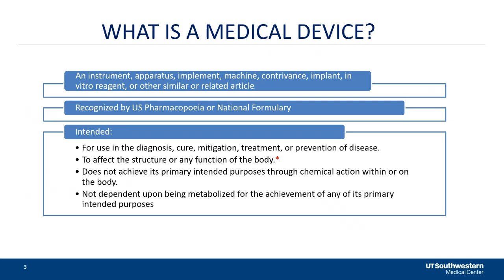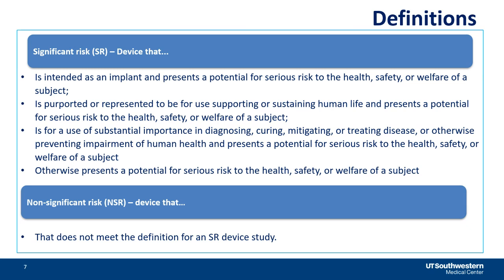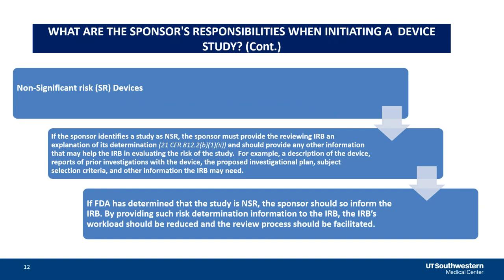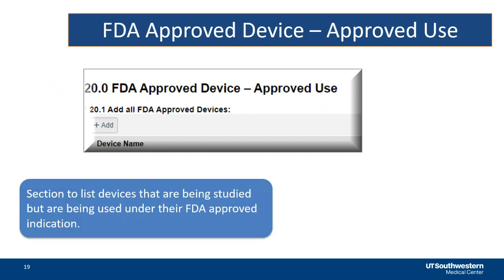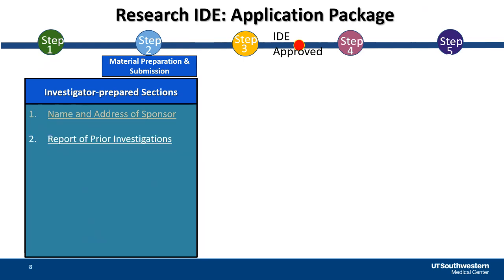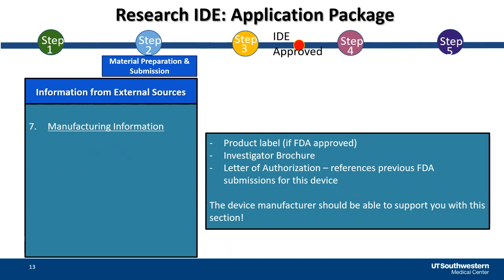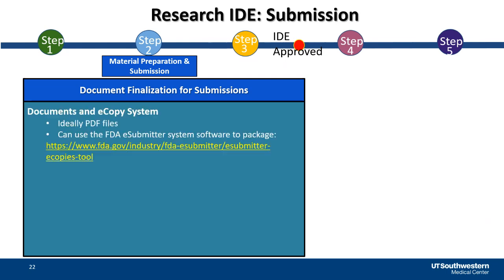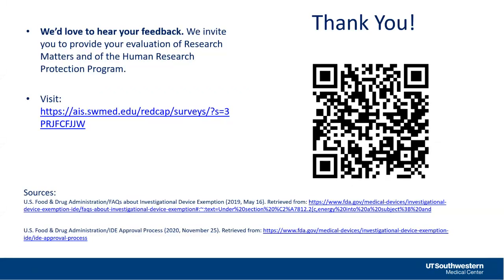Device Overview & IDE Preparation